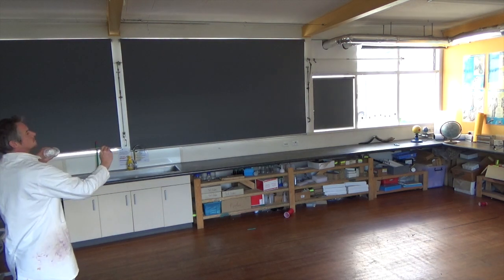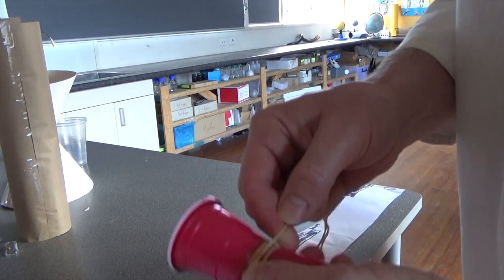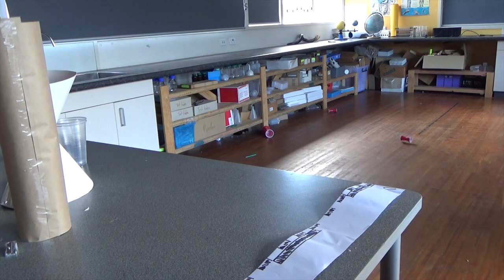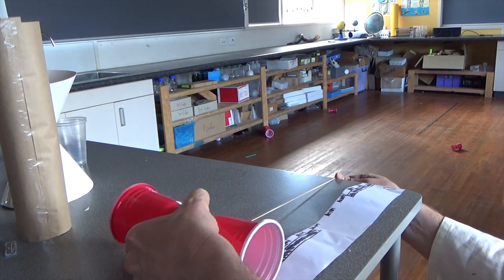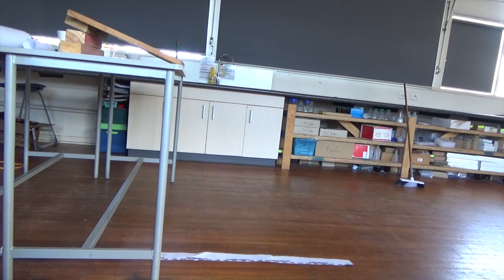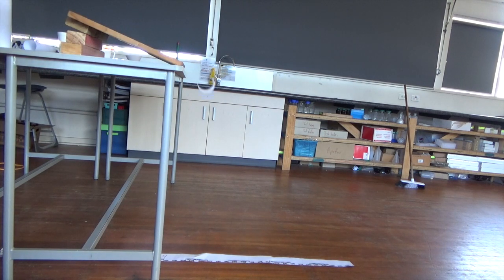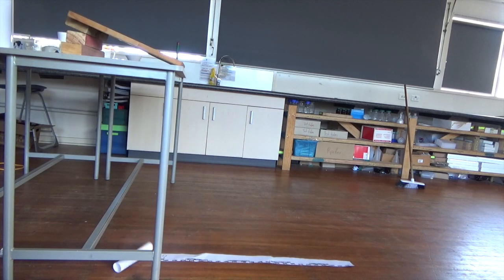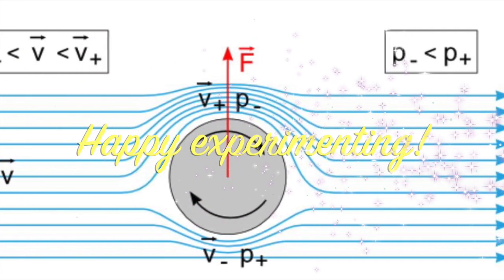Magnus Effect Experiment Options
Here are a couple of experiments you can use to test the Magnus Effect. They require very simple materials, and measurements can be taken with a ruler or tape measure, or with photographs/video to show the results.